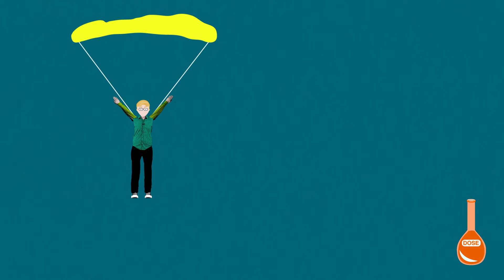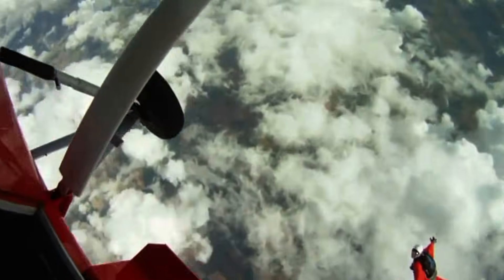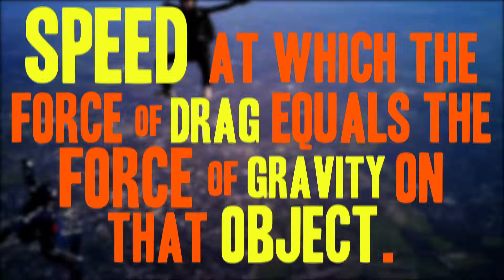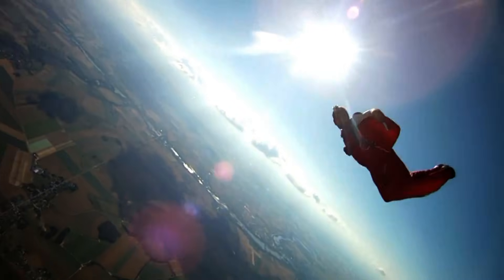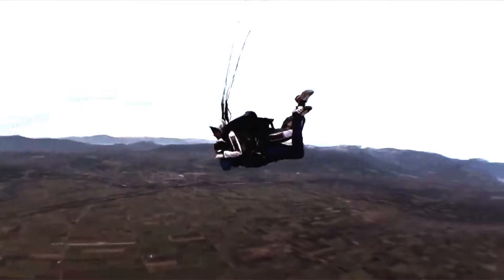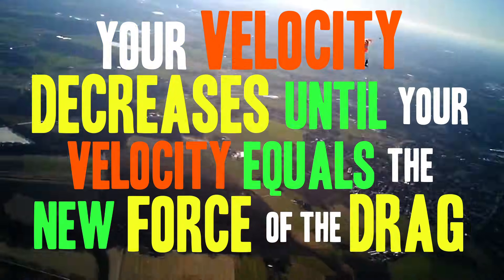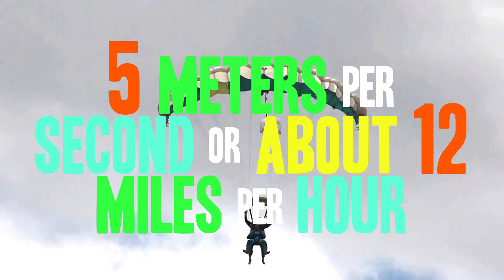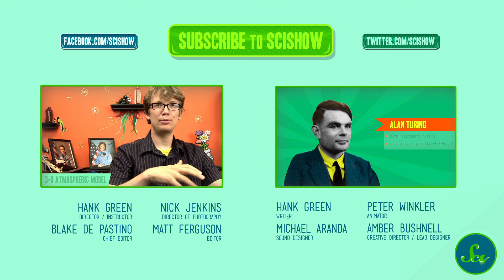Terminal Velocity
The terminal velocity of an object is the speed at which the force of drag equals the force of gravity on that object.